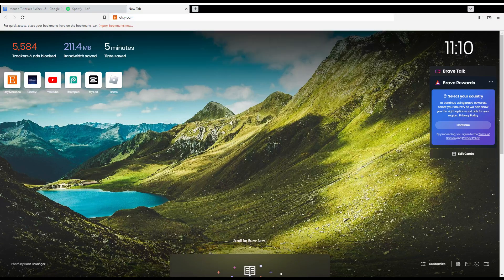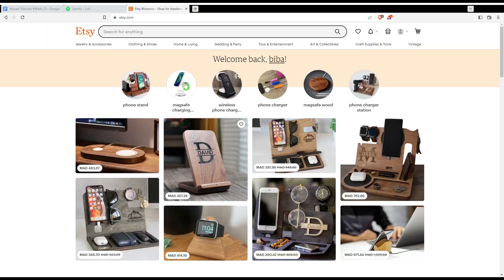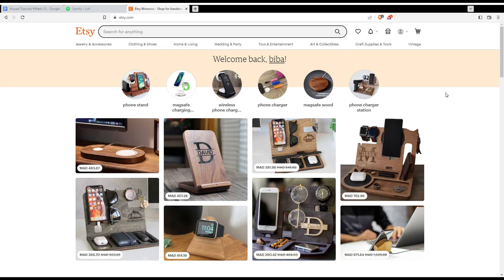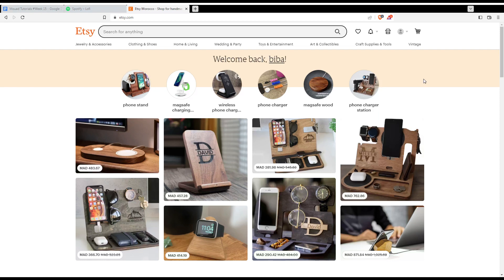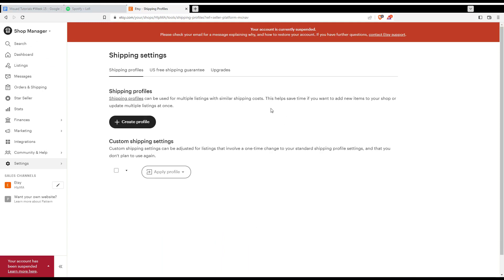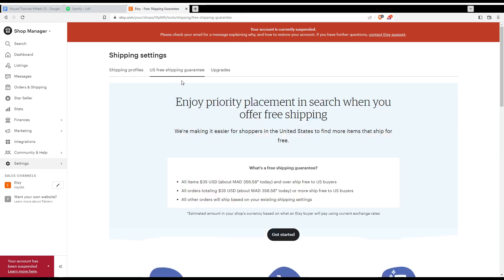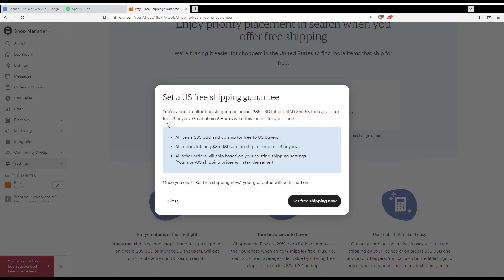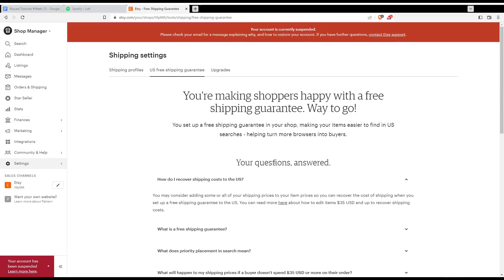How To Offer Free Shipping In Etsy Tutorial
Today I show how to offer free shipping in etsy tutorial,etsy shipping tutorial,etsy shipping,etsy free shipping,how to offer free shipping on etsy,free shipping on etsy